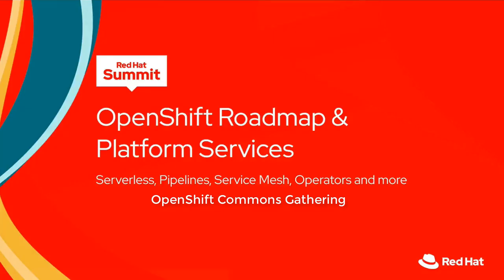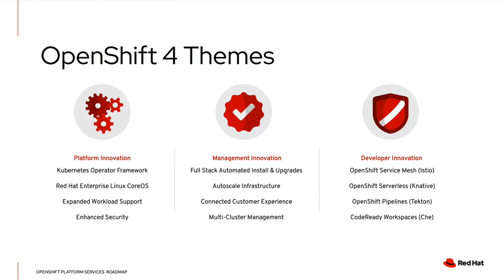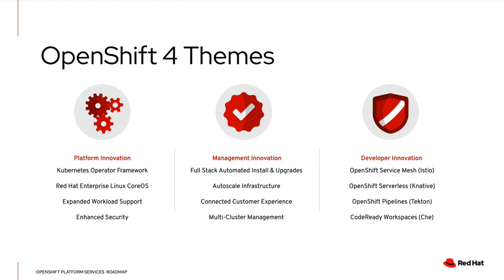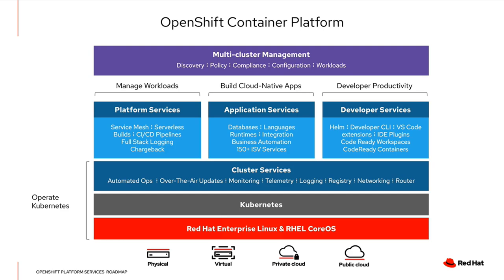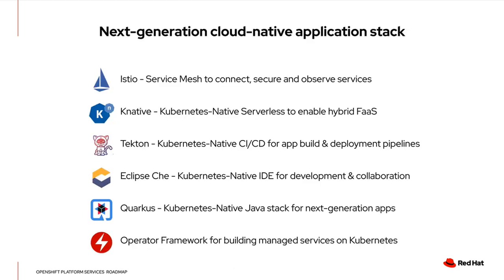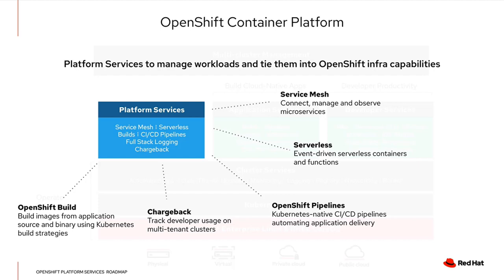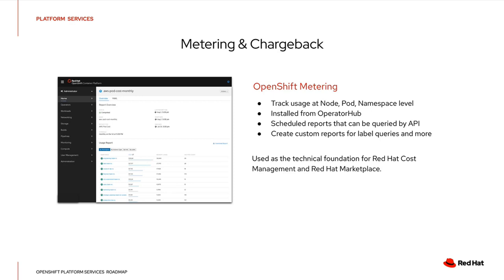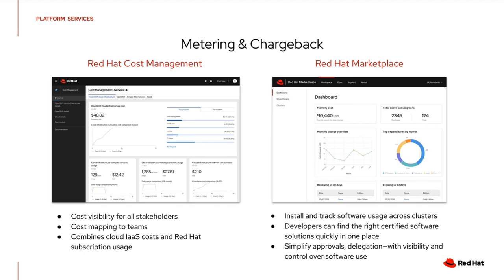State of Platform Services | Rob Szumski William Oliveira | OpenShift Commons Gathering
State of Platform Services Rob Szumski Siamak Sadeghianfar William Oliveira OpenShift Commons Gathering